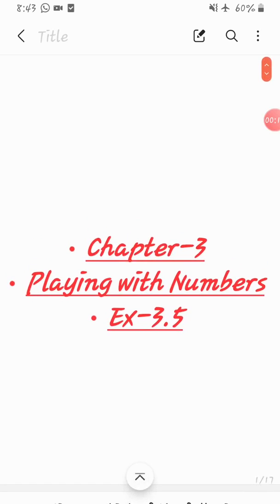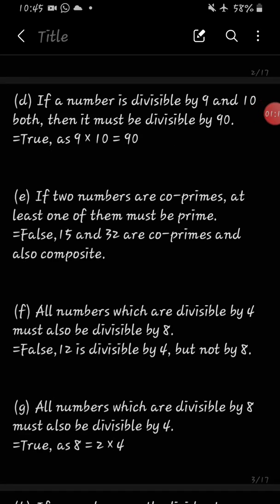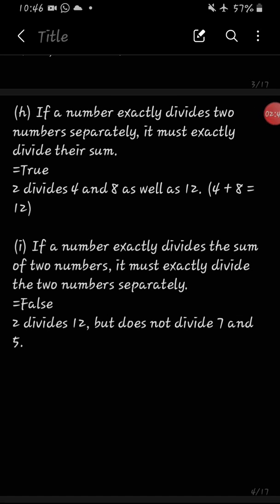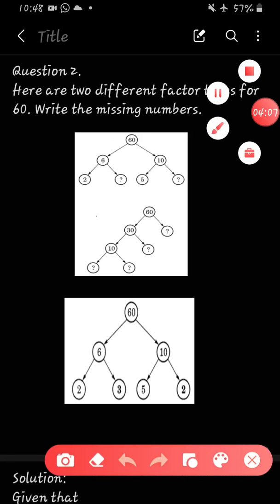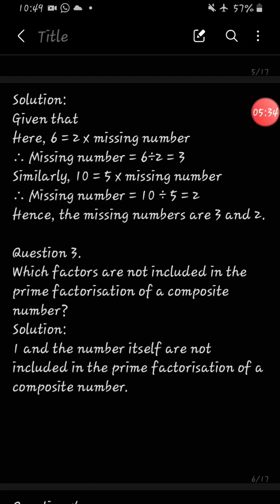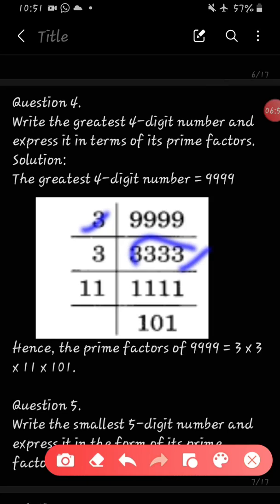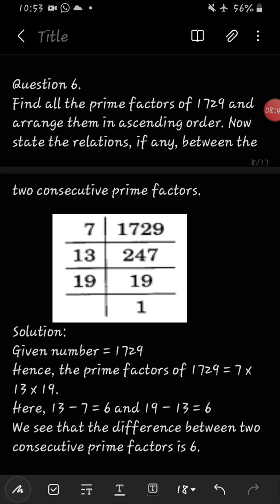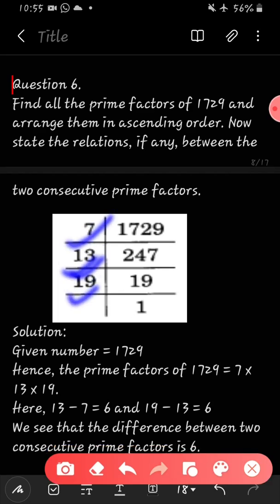Playing With Numbers,Chapter-3,Ex-3.5,Class-6,Sub-Maths